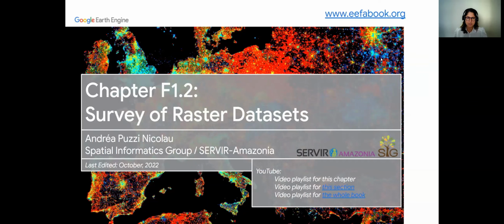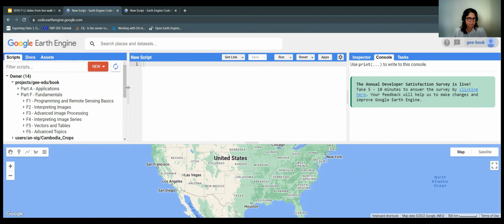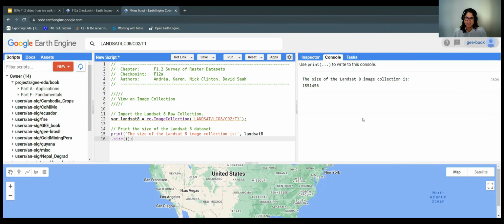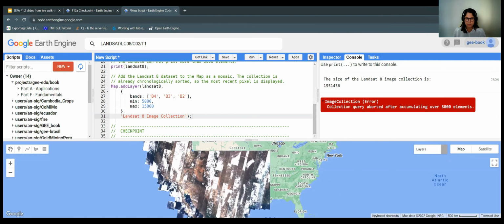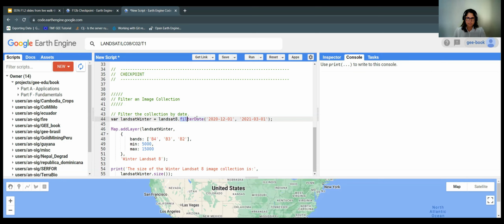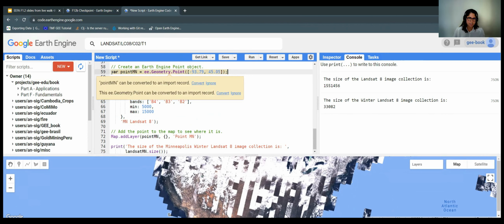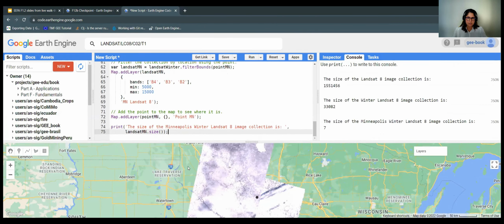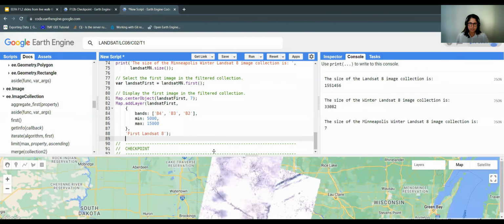F1.2, Section 1. Survey of Raster Datasets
In this video, Andrea Puzzi Nicolau (Spatial Informatics Group, SERVIR-Amazonia) walks you through her book chapter
F1.2, Survey of Raster Datasets
from Cloud-based Remote Sensing with Google Earth Engine: Fundamentals and Applications.

This author-led walk-through is designed for you to be able to follow along with the book materials

Thanks!

Chapters
0:00 - Intro
0:13 - Basic Outline
0:17 - Overview
0:51 - Learning Outcomes
3:12 - Image Collection
3:47 - How To Build an Image Collection
13:43 - Filter an Image Collection
20:35 - Earth Engine Point Object
26:46 - Centering the Map